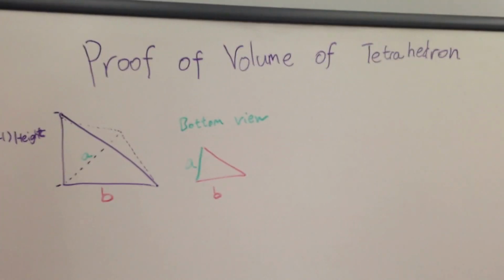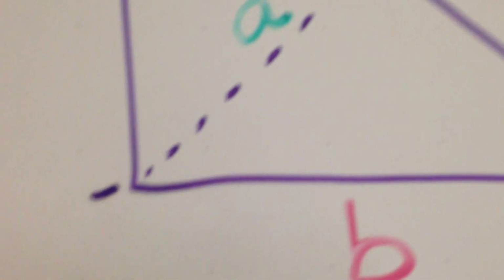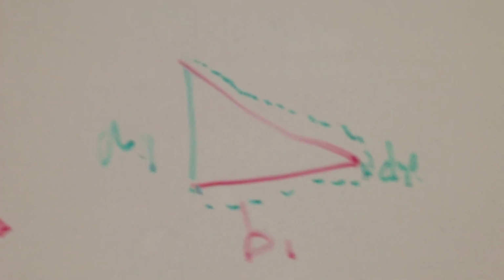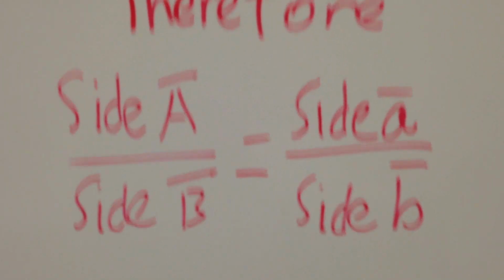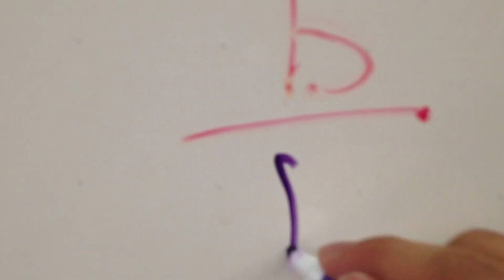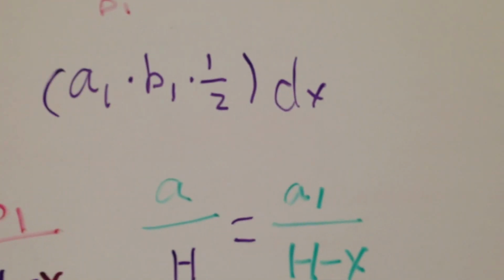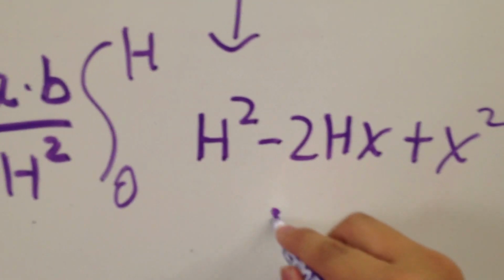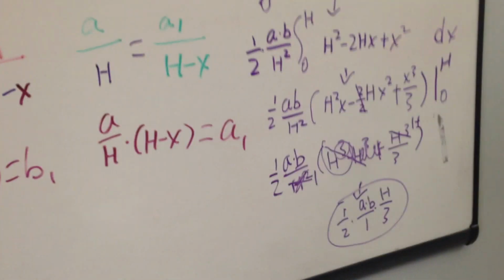Proof of volume of a right Tetrahedron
Again here is the tutorial video for last night's homework, how to proof the volume of a right Tetrahedron.